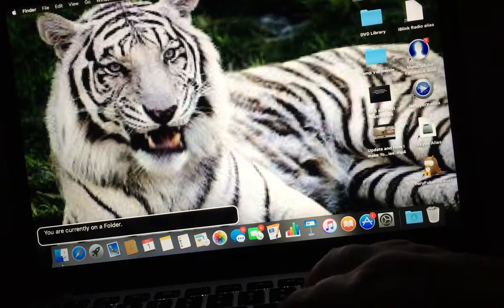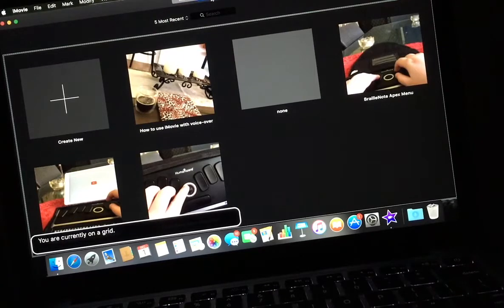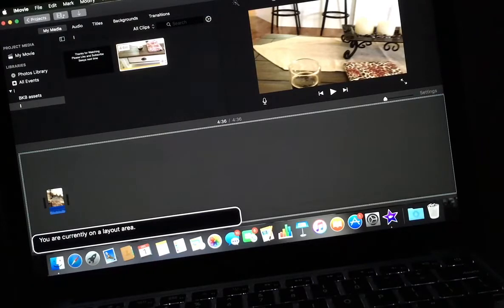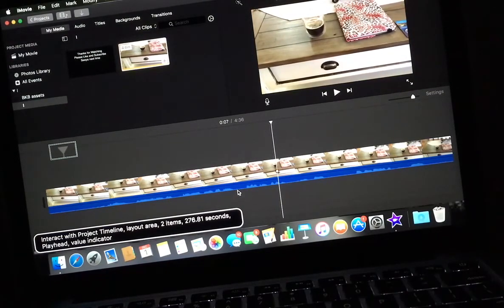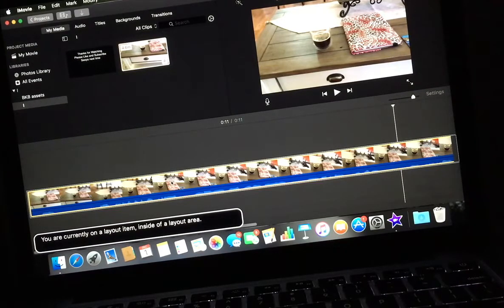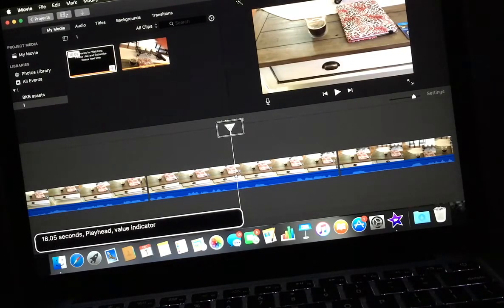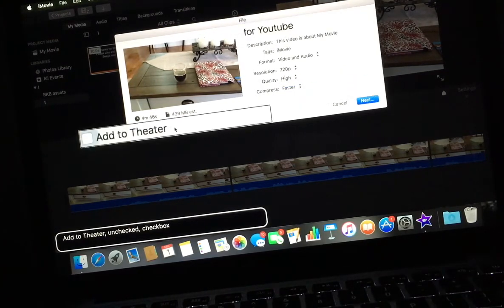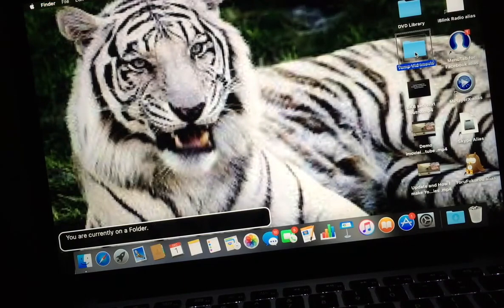How to use iMovie as a voice over user basic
A Guide on How a Voice-Over User can transfer a recorded Vidieo/s from a iPhone to a Mac.   Then How to edit them in iMovie and export them for upload.